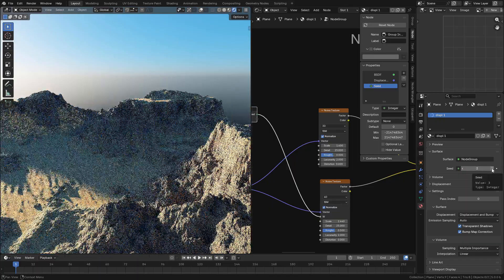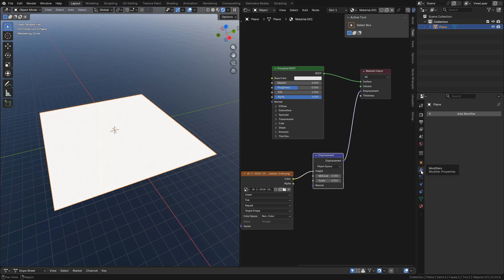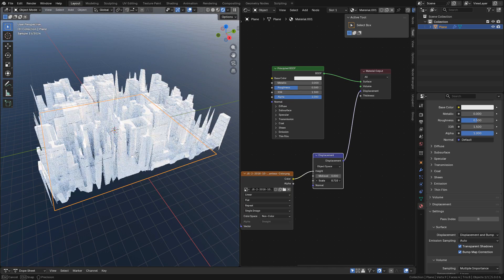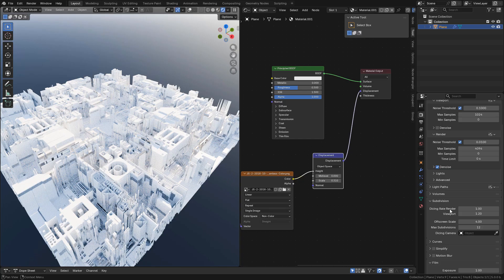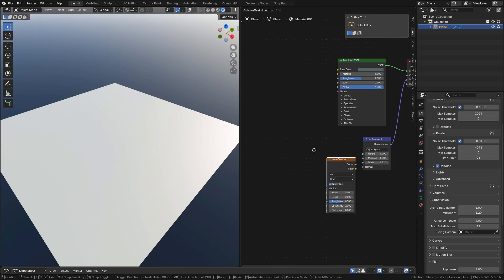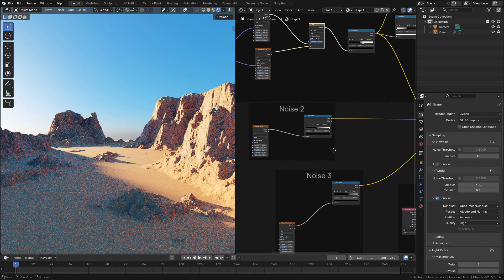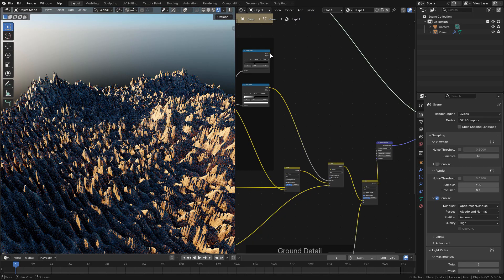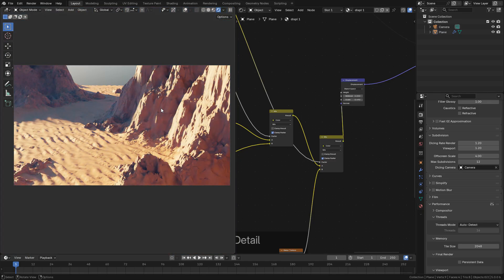Material Displacement and Adaptive Subdivision in Blender 5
Create procedural terrains or use displacement maps with adaptive subdivision in blender 5.0